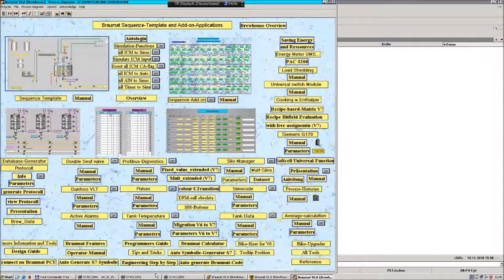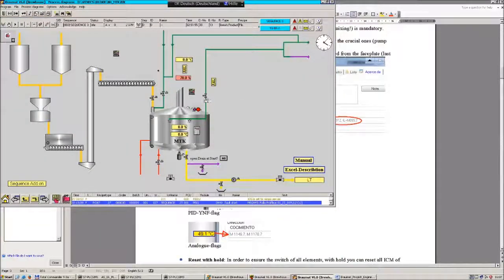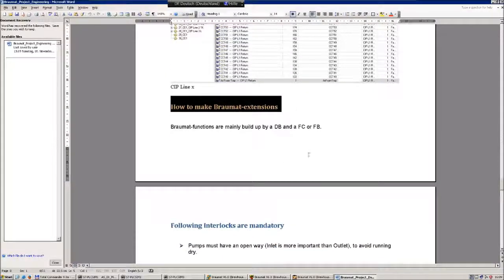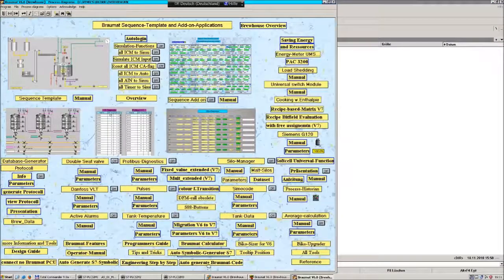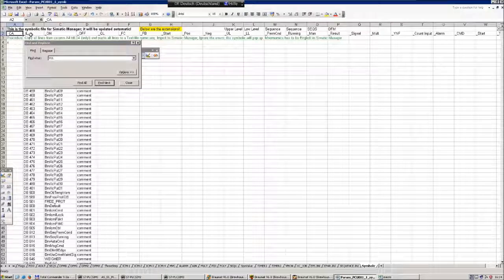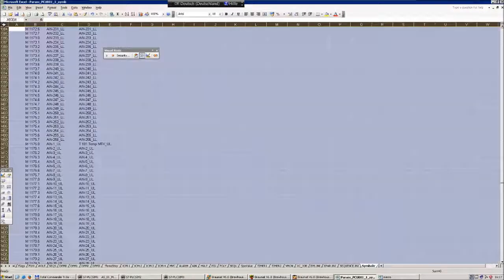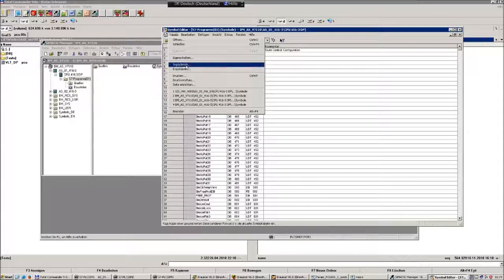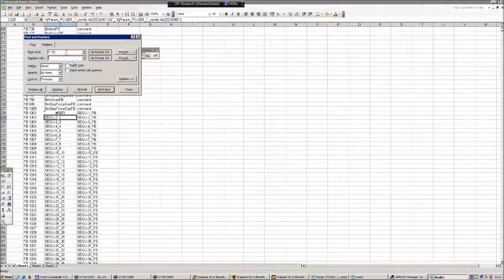Braumat Dokumention and Tools for Programmers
Information about using Braumat